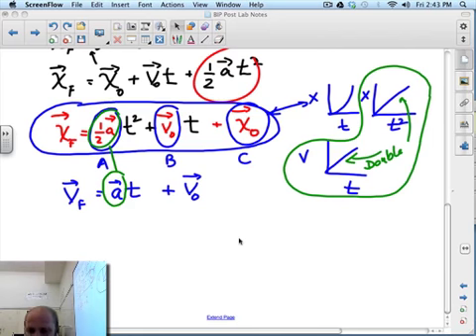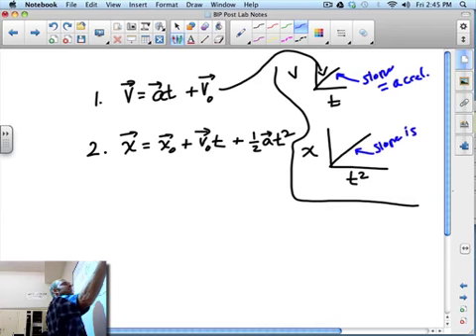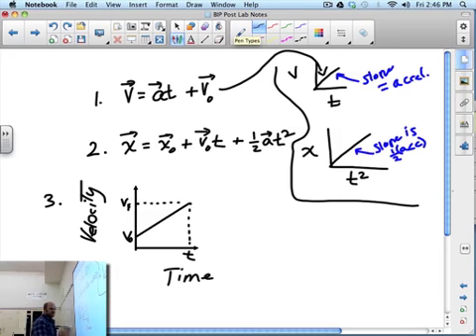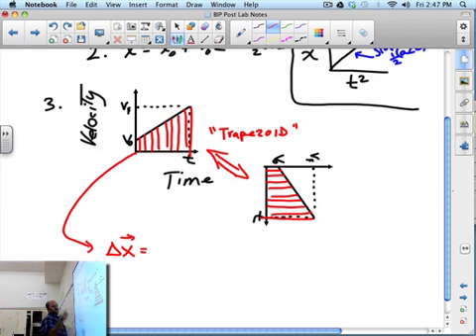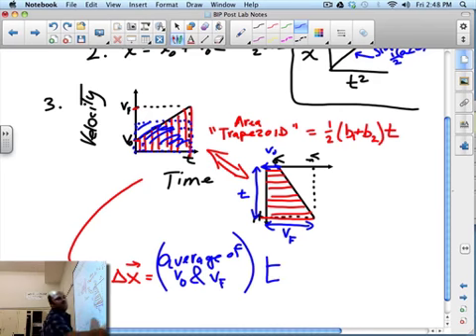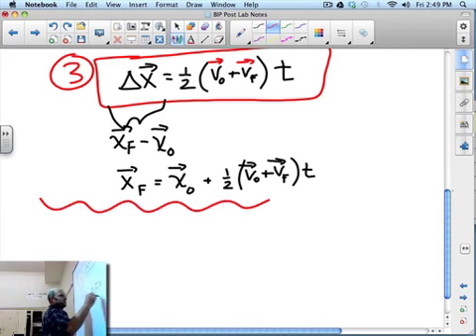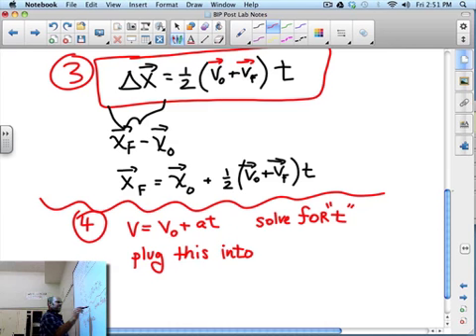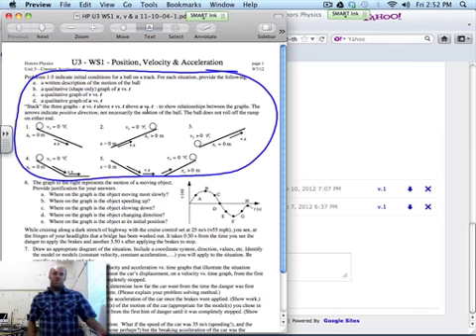BIP Post Lab Notes Video 3